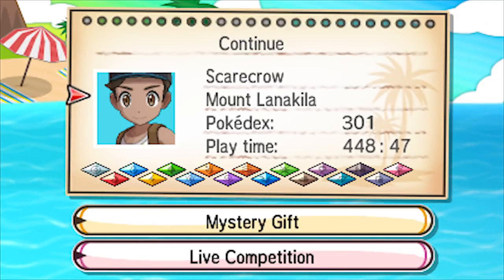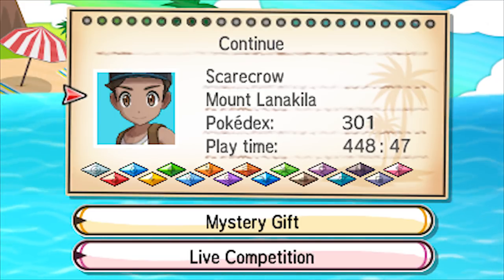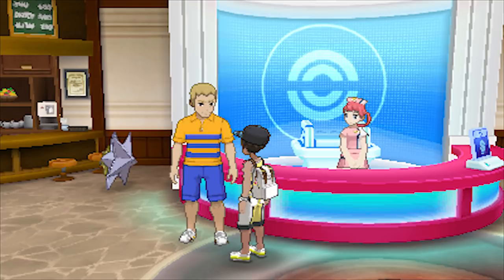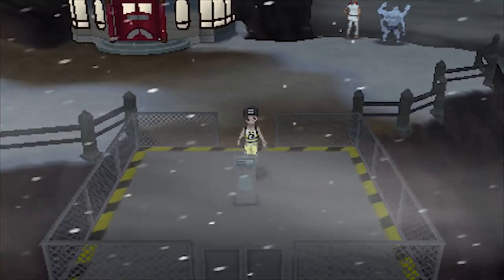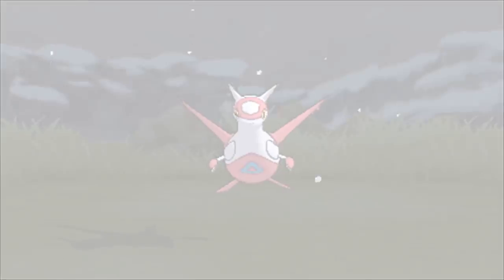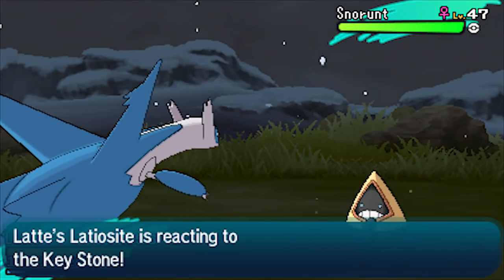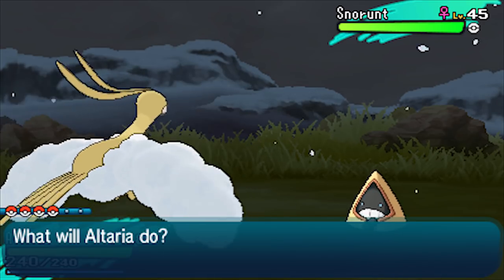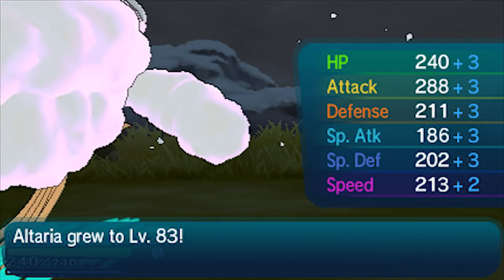Latiosite, Latiasite, Altarianite, and Ampharosite Released FOR EVERYONE!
For those of you who did not participate in the Weakness Cupt Online Competition, you may now download the Latiosite, Latiasite, Ampharosite, and Altarianite in Pokemon Sun and Moon! This code is available to use for EVERYONE on ANY copy of Pokemon Sun or Pokemon Moon! Enjoy!

How to get the Latiosite, Latiasite, Ampharosite, and Altarianite in Pokemon Sun and Moon:

1) On the Main Menu in Pokemon Sun and Moon screen, select "Mystery Gift"

2) Select "Get Via Code"

3) Input the code "DRACHE."

4) In the nearest Pokemon Center, talk to the man with the yellow shirt to collect the mega stones!

Our next wave of missing mega stones has been announced for EVERYONE for release in Pokemon Sun and Moon! This video will show you how you can get the Latios Mega Stone, the Latias Mega Stone, the Ampharos Mega Stone, and the Altaria Mega Stone in Pokemon Sun and Moon.

Pokemon Sun and Moon mark the Seventh Generation of Pokemon games. With a new tropical region to explore, nearly 100 new species of Pokemon to collect and train, and a slew of brand new mechanics, these games promise to liven up the already popular Nintendo franchise by appealing to an unparalleled mass of trainers, new and old.